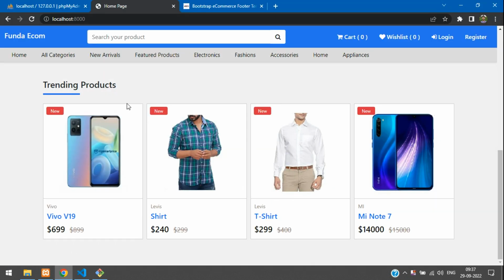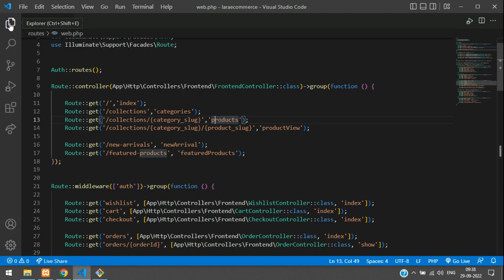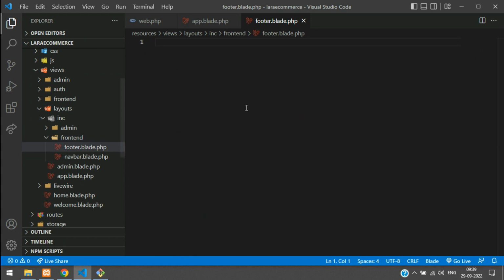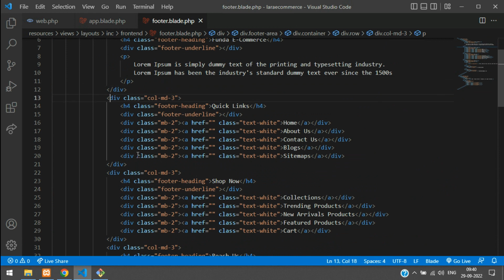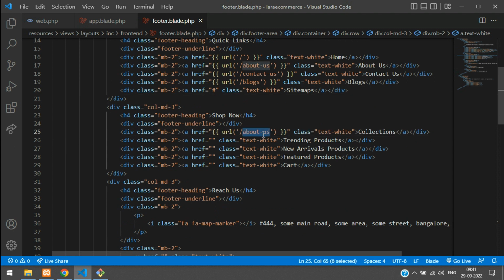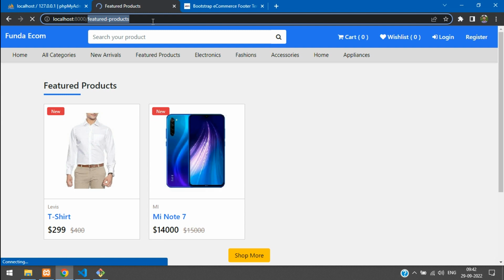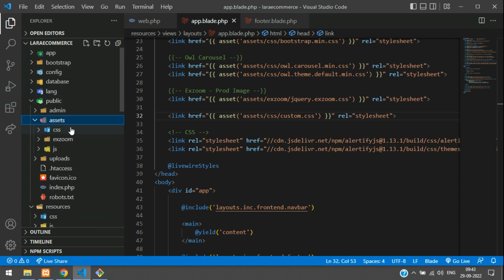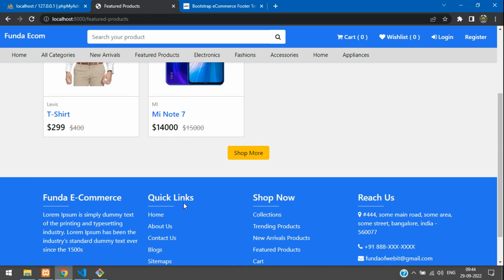Laravel 9 Ecom - Part 52: How to create footer page using HTML CSS & Bootstrap 5 in Laravel 9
In this video, I have taught How to create footer page using HTML, CSS & Bootstrap 5 in Laravel 9.